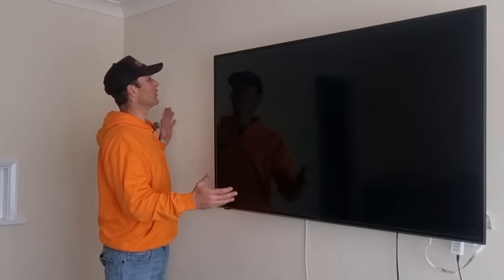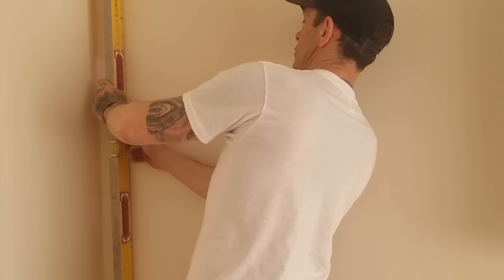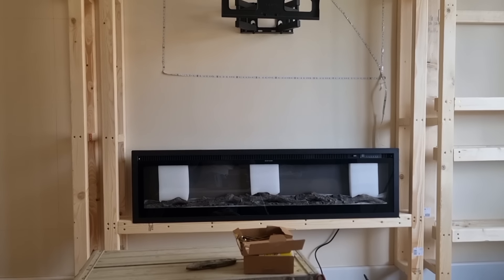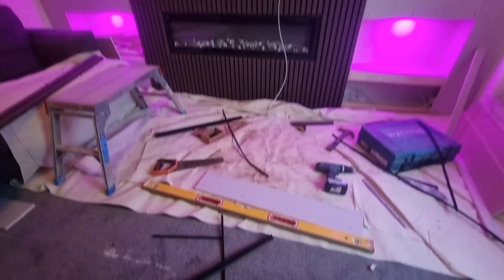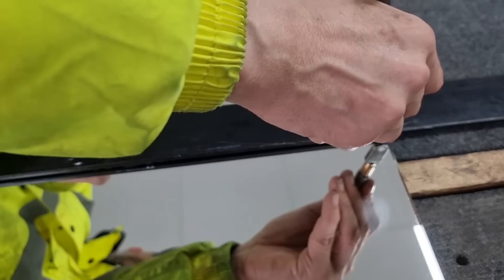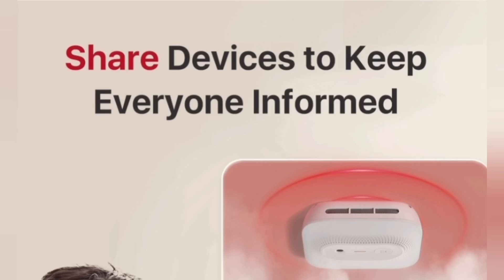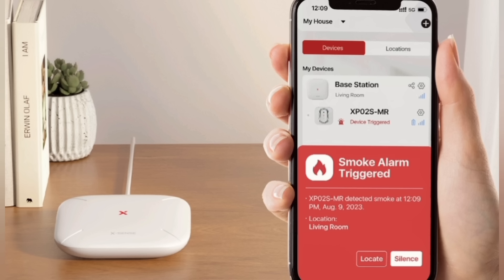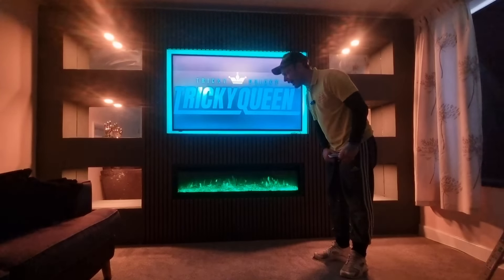How to build a media wall step by step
Link to the X-Sense Wifi Smoke Alarm kit with voice alert function

The discount will expire after May 15th.
Hope you enjoy the episode
ALL THE TOOLS USED IN THIS VIDEO!
MAKITA 18volt reciprocation saw
BELLE PETROL CEMENT MIXER
STABILA 600MM LEVEL
STABILA 1200MM LEVEL
MARSHALL TOWN JOINTING IRON
DO YOU WANT THE SAME TROWEL AS TRICKY?

as you can imagine. making videos isn't cheap.
oioioioioioioioioioioi

I'LL CATCH YOU IN THE NEXT ONE.
✌OUT